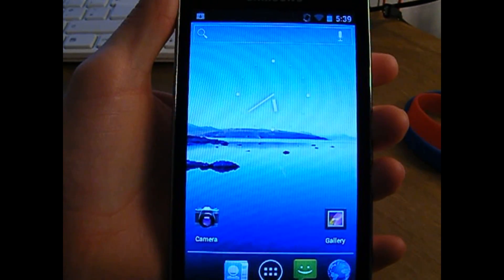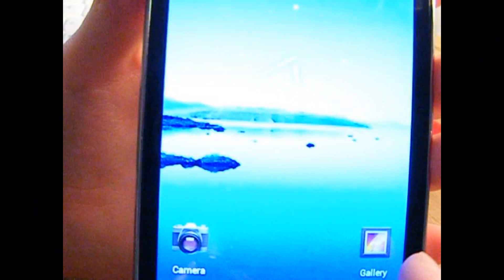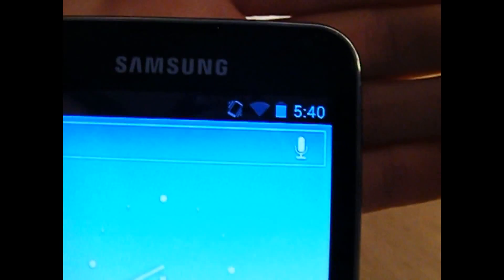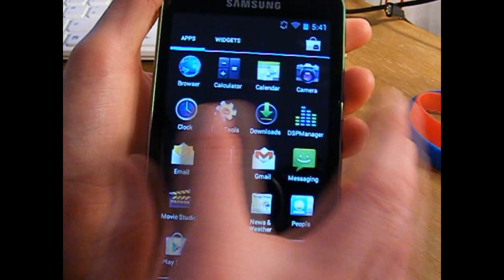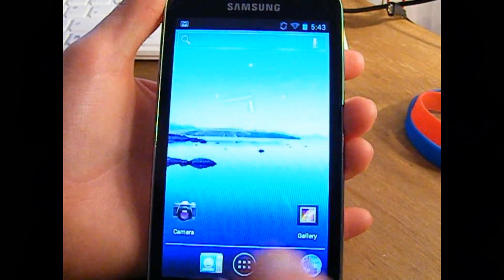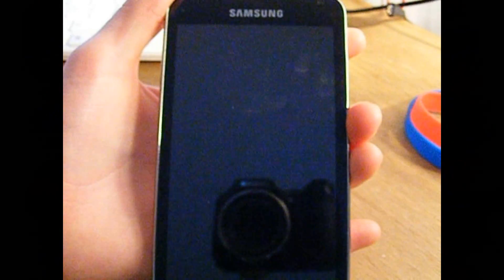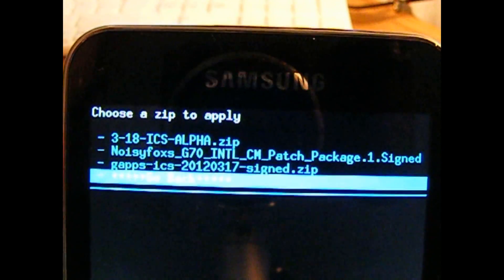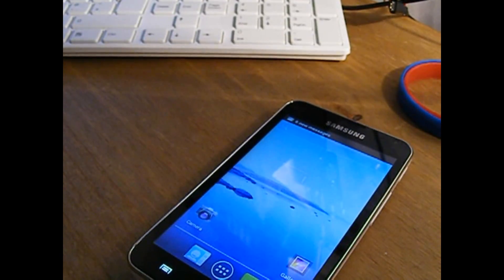CM9 (Android 4.0 ICS) on Samsung Galaxy S WiFi 5.0 International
what doesn't work:
camera
netflix (not fully hw-accelerated)
flash videos inside the browser (youtube app works fine)
vibration
apps to the sdcard has been disabled because it caused random reboots (we have 1.8 gigs of /data storage so this shouldn't be a problem for now)
the wifi signal strength indicator in the status bar is empty even though it should show bars
gps lock takes a minute or so, but it does work

read directions! i take no responsibiltiy if you mess up because you didn't read thoroughly!